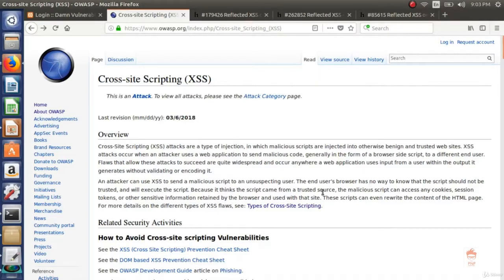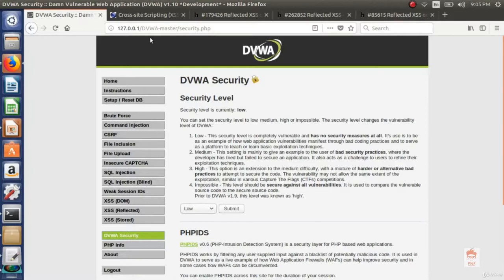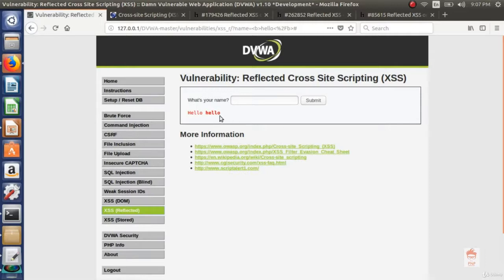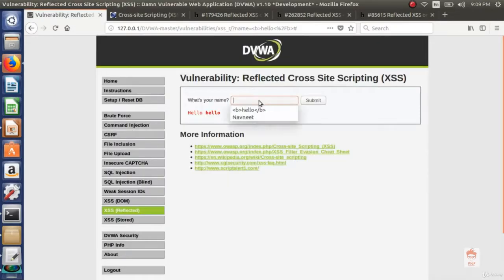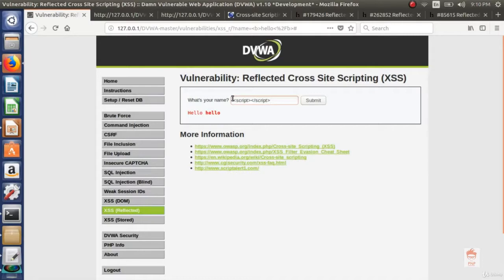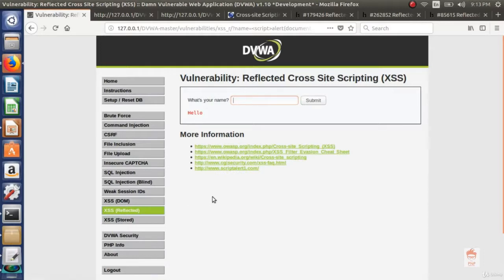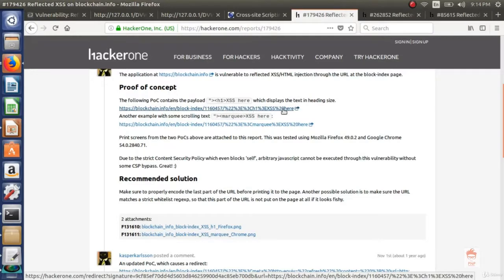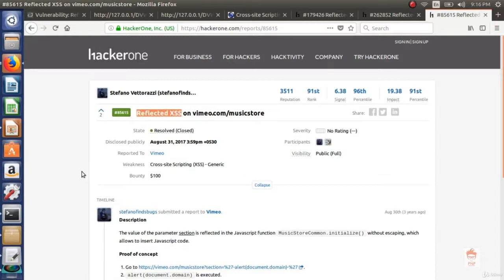009 What is XSSCross Site Scripting vulnerability